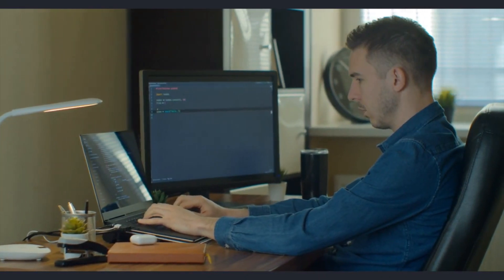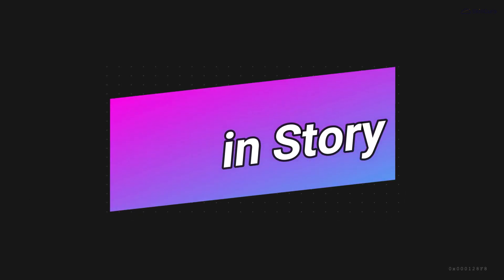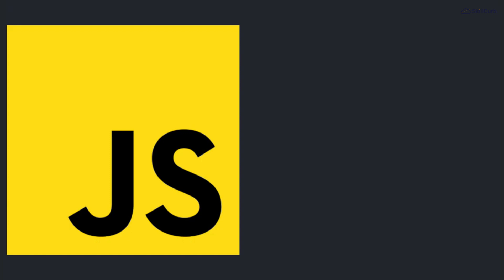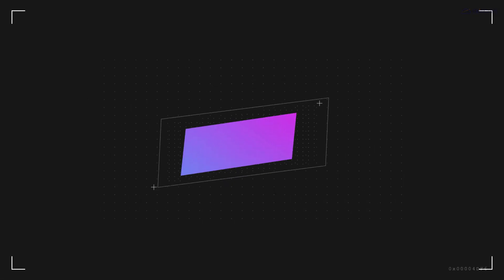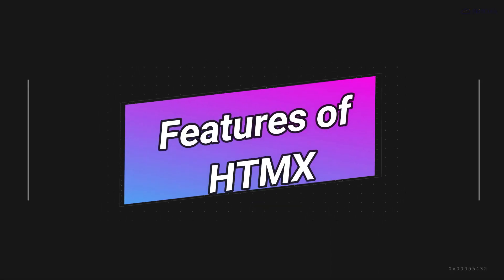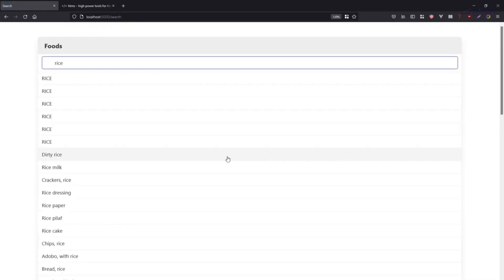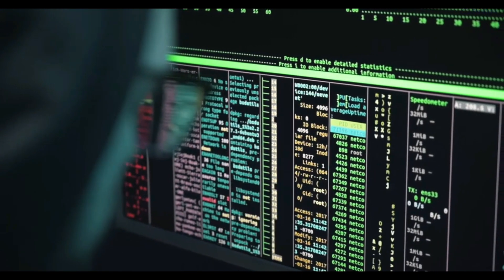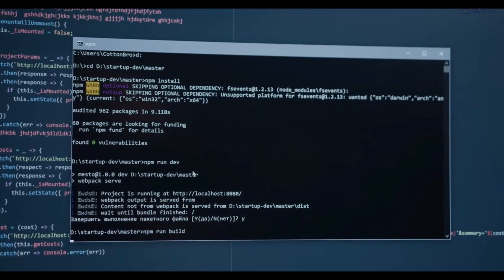htmx in 3 mins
In this video we will give you a quick overview of htmx language.

" htmx gives you access to AJAX, CSS Transitions, WebSockets and Server Sent Events directly in HTML, using attributes, so you can build modern user interfaces with the simplicity and power of hypertext"